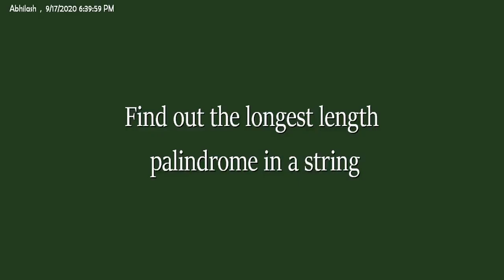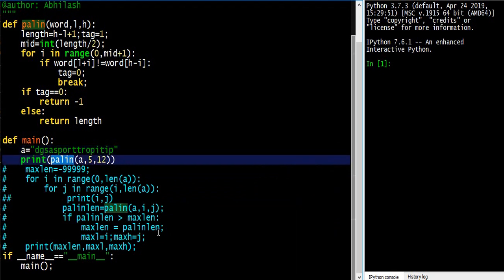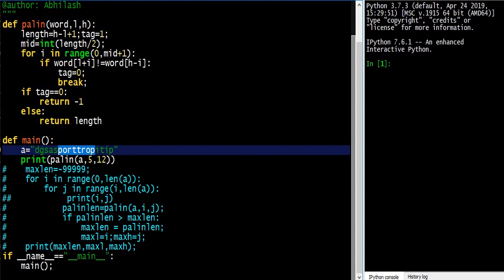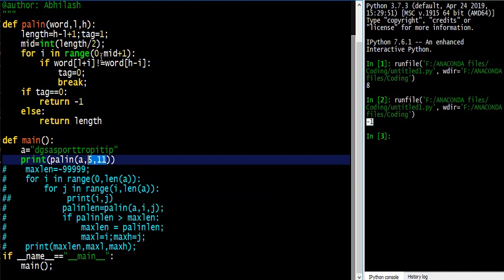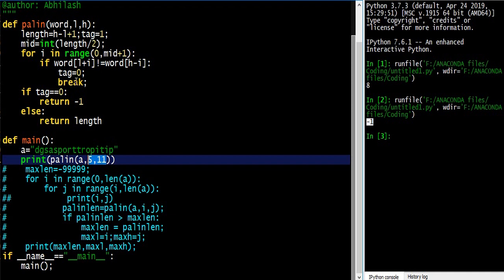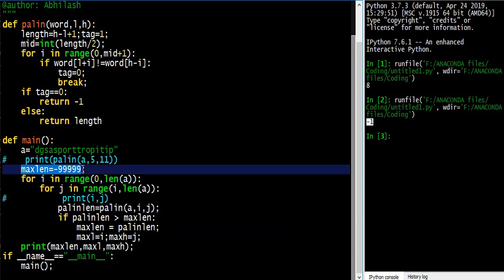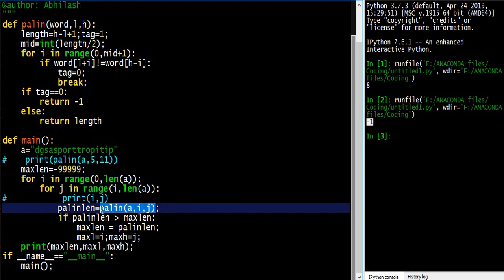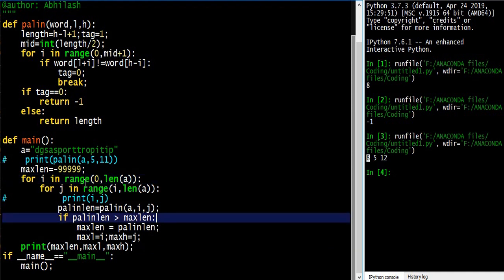Commvault Coding Round(Find out the longest substring palindrome length in a given string)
It was the second question in commvault systems coding round.
Test Duration - 45 min
Questions      -  3

/*Question Asked*/
Find out the longest substring palindrome length in a given string
/*Code started*/
# -*- coding: utf-8 -*-
Created on Thu Sep 17 14:55:21 2020

@author: Abhilash
def palin(word,l,h):
    length=h-l+1;tag=1;
    mid=int(length/2);
    for i in range(0,mid+1):
        if word[l+i]!=word[h-i]:
            tag=0;
            break;
    if tag==0:
        return -1
    else:
        return length

def main():
    a="dgsasporttropitip"
#    print(palin(a,5,11))
    maxlen=-99999;
    for i in range(0,len(a)):
        for j in range(i,len(a)):
#            print(i,j)
            palinlen=palin(a,i,j);
            if palinlen -gt maxlen:
                maxlen = palinlen;
                maxl=i;maxh=j;
    print(maxlen,maxl,maxh);
if __name__=="__main__":
    main();

/*code finished*/

NOTE: CHANGE -gt into "greater than" symbol in the code
I hope you would enjoy the tutorial.!!!

INSTRUCTOR: Abhilash Kumar Das
NIT Agartala CSE Dept.
MTech Scholar